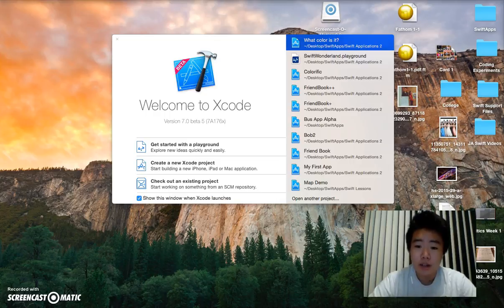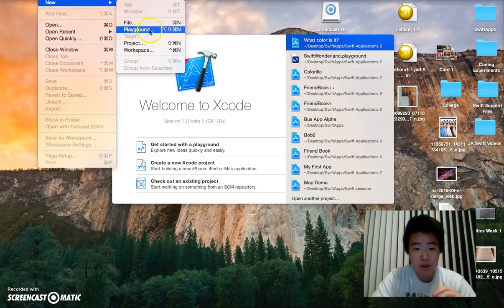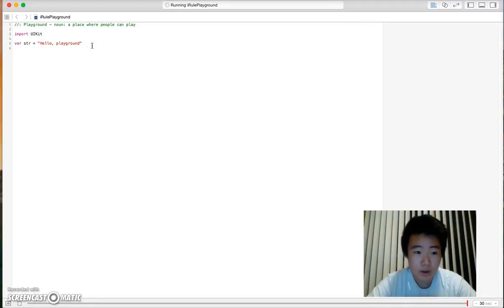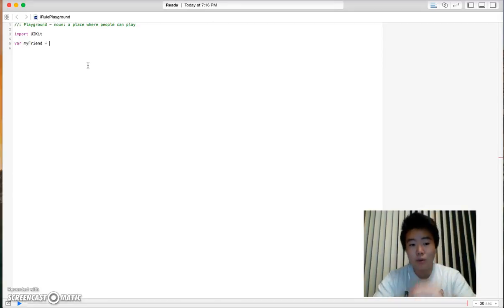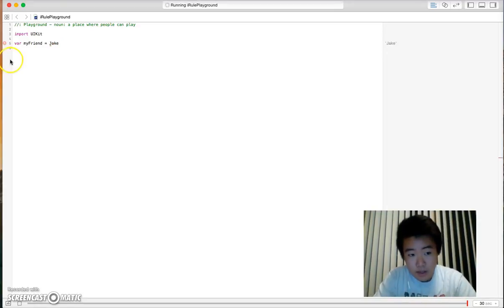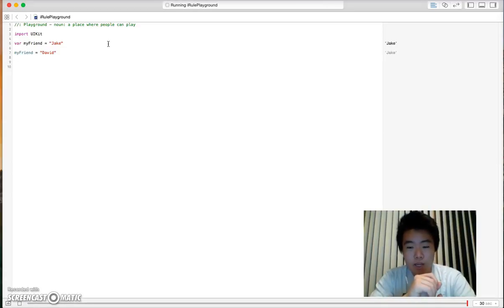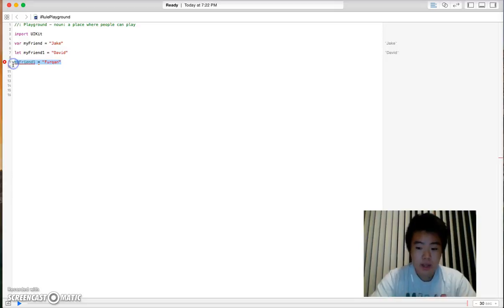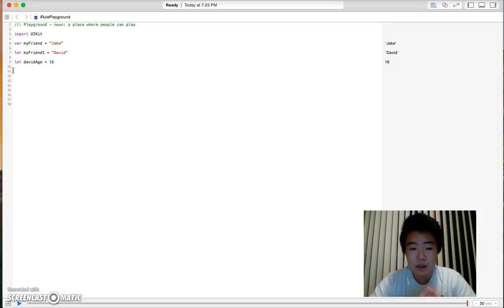Swift Constants & Variables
Basics of variables and constants, Video 3